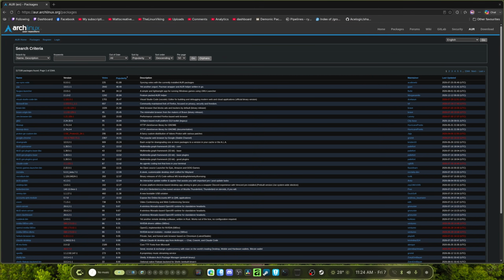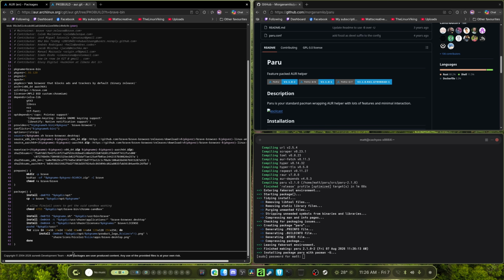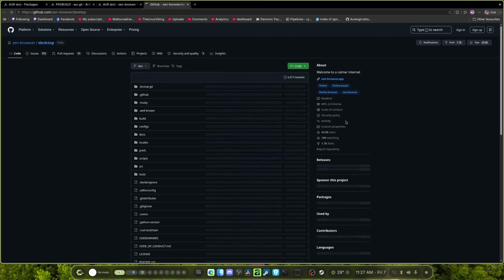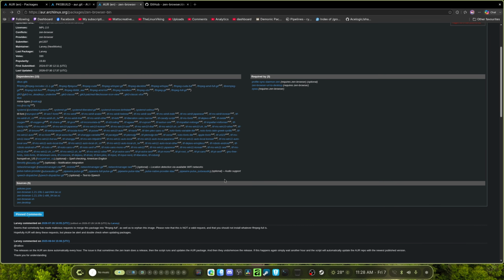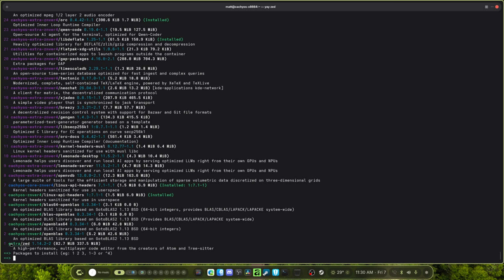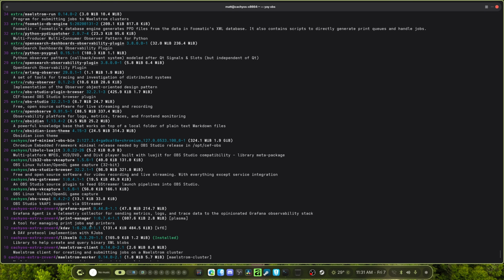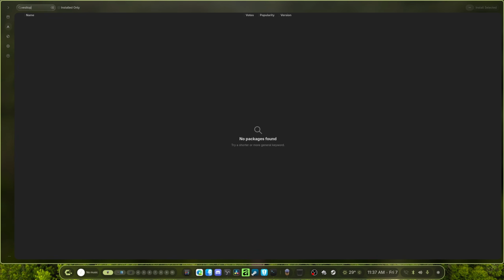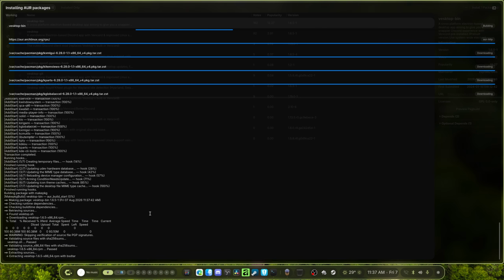HOW TO STAY SAFE WITH THE AUR + SHELLY AUR Scan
• SYSTEM SPECS
• OS: PikaOS
• Desktop: Hyprland
• CPU: Ryzen 9 9900X (5.6GHz)
• Memory: 64 GiB DDR5 6000MHz
• Storage: 22TB
• GPU: RTX 5070TI

00:00 - Protecting yourself from malware on the AUR
00:40 - Why you should check official repositories first (Paru & Yay)
01:10 - Safety first: Manual installation from the AUR
01:47 - How to verify if a package is legitimate (Brave example)
02:40 - Identifying suspicious package requests and dependencies
03:15 - Verifying package sources (Zen Browser example)
04:45 - Breaking down a safe package (Vestop example)
06:05 - Identifying "sketchy" or unnecessary AUR packages
07:00 - Why extra repos are safer than the AUR for common tools
08:00 - When to use Flatpak vs. AUR (OBS example)
09:40 - Spotting and reporting archived/dead packages
11:00 - Using AI tools to cross-check for suspicious code
13:05 - Using Shelly for automated AUR security scans
14:05 - Final tips for staying safe and compiling your own packages